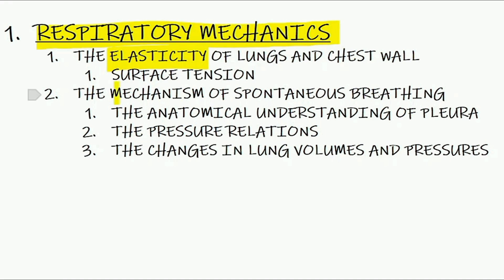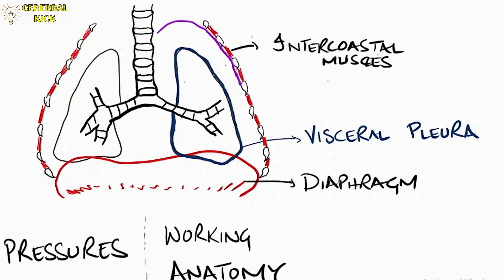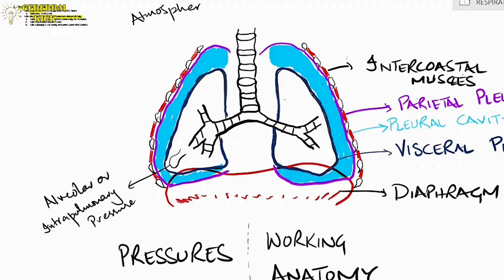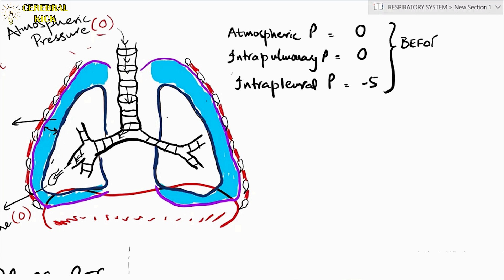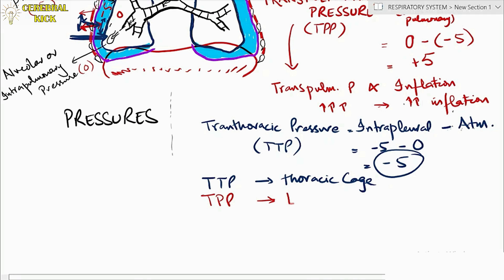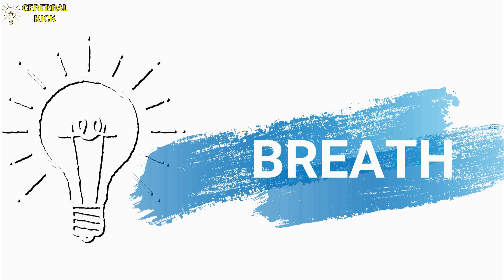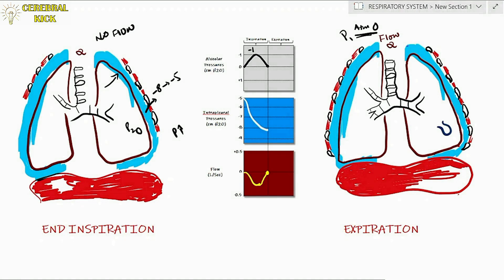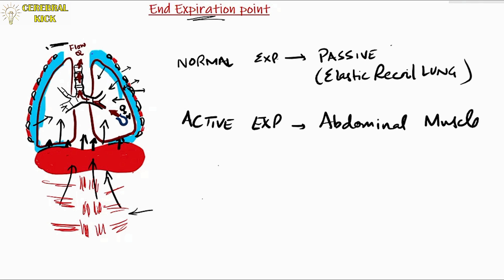LUNG MECHANICS : Respiratory System: Episode 03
Chapter 01: Respiratory System
Episode 03: LUNG MECHANICS (Mechanism of Breathing)

In this episode, we discuss the mechanisms involved in lung mechanics and ventilation. We detail the various stages of ventilatory cycle during Spontaneous Breathing and look into the factors the dictate ventilatory dynamics.
0:00 Intro
0:18 Pleura, pleural cavity and Anatomy of lung mechanics
1:30 Pressures and physiology guiding Ventilation
2:06 Negative Intrapleural Pressure Concept
3:26 Flow of gases in Lung Concept
5:05 Transpulmonary, Transthoracic pressures and lung mechanics
7:36 Start of Inspiration, Mechanics of Inspiration
9:22 End of Inspiration, End Inspiratory point
9:50 Start of Expiration, Mechanics of Expiration
10:55 End Expiratory Point